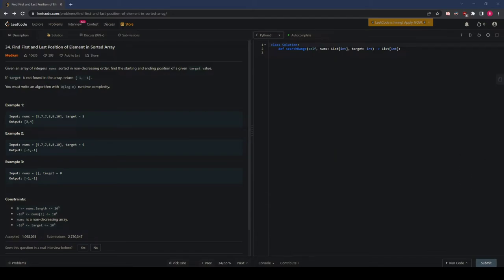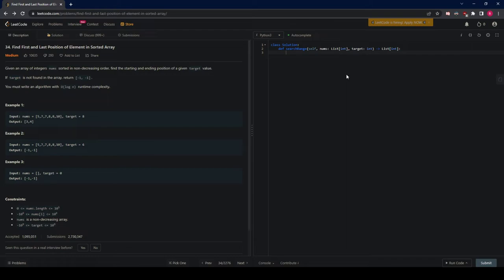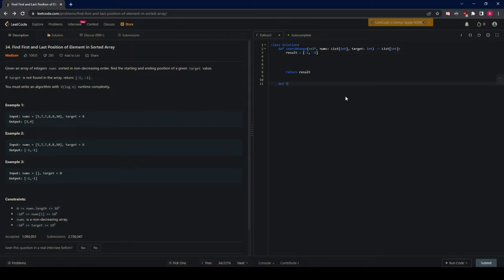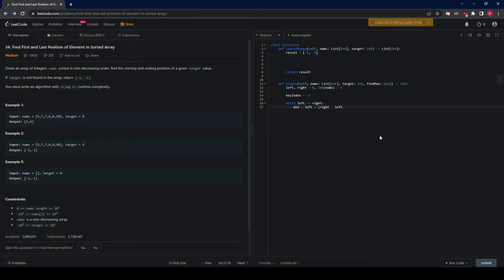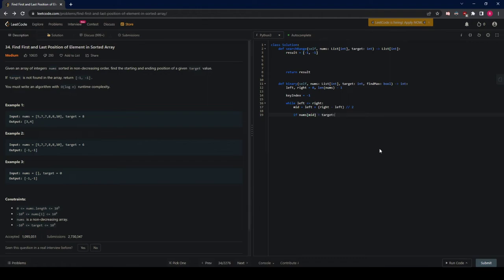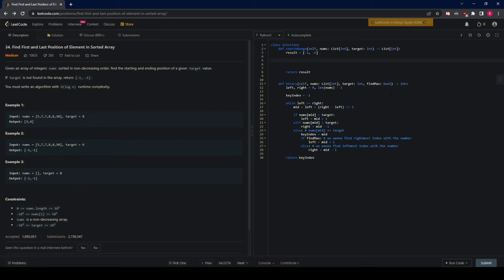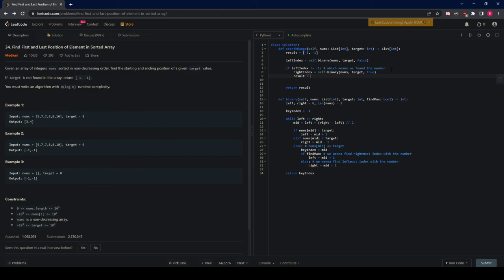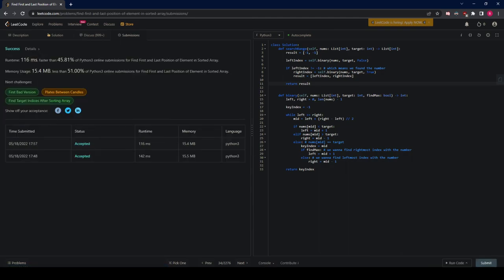Leetcode Question 34: Find First and Last Position of Element in Sorted Array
In this video, I solve the Find First and Last Position of Element in Sorted Array question with the modified binary search strategy.